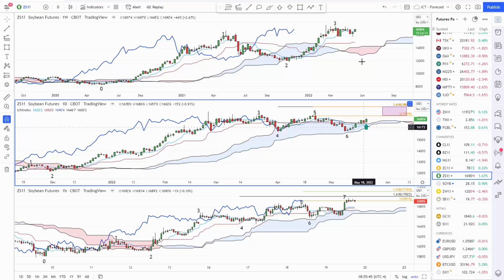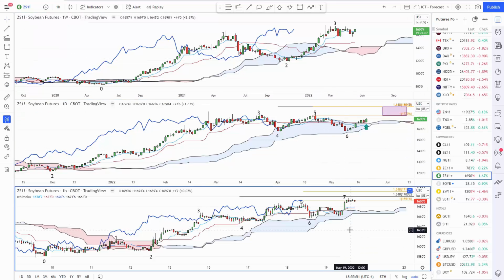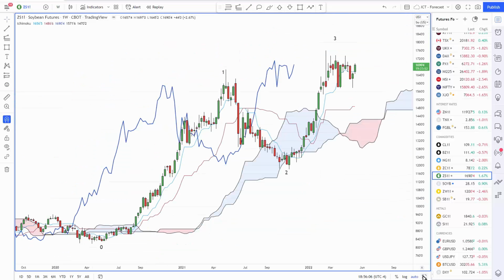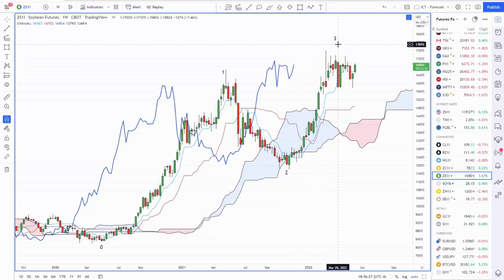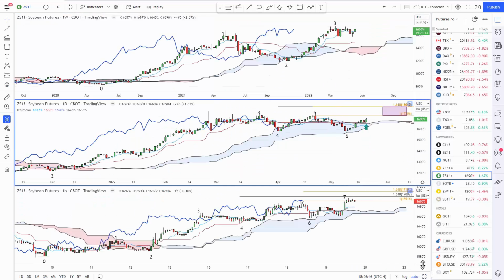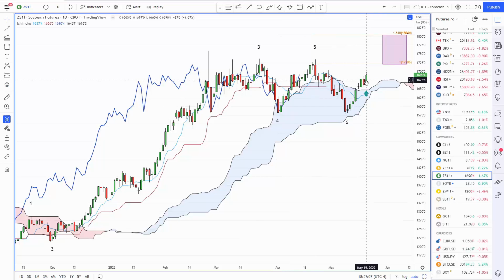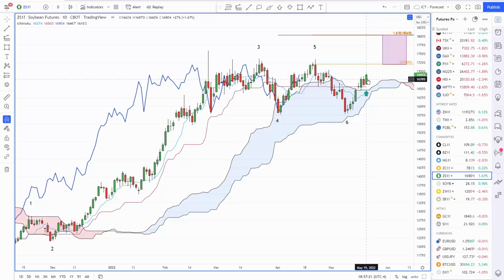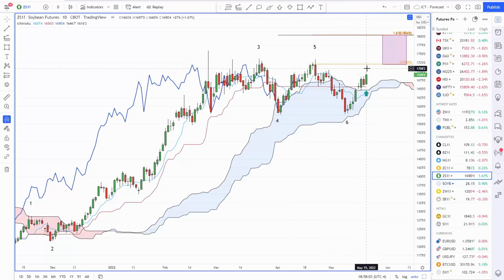Where's the Buy Opportunity in a Bear Market?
Soybean futures (ZS) are in a strong bull trend and above their Ichimoku Clouds on the weekly, daily, and hourly charts. The Soybean market has set up a bull flag congestion zone and looks like it could head higher. See how to take advantage of this buying opportunity.

In depth analysis of the major asset classes: S&P 500, Gold, Oil, T-Notes, EURUSD, GBPUSD, USDJPY and Bitcoin.